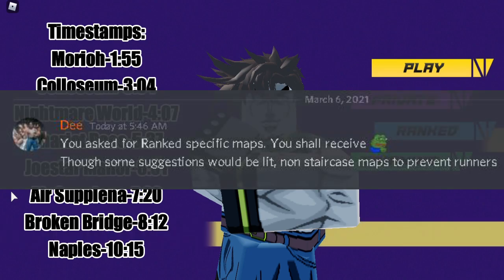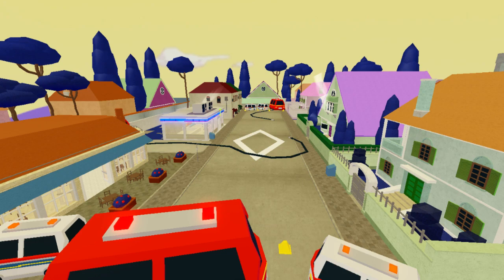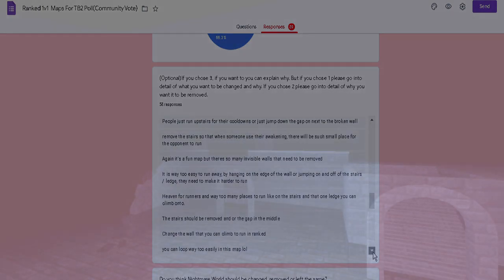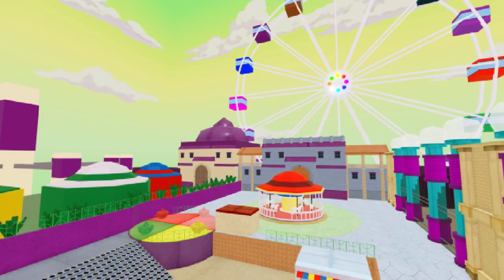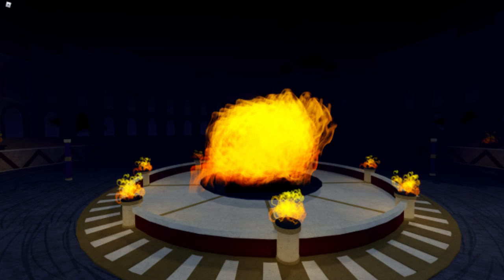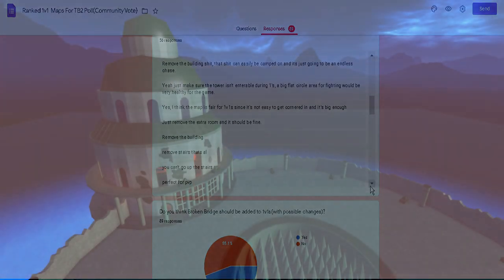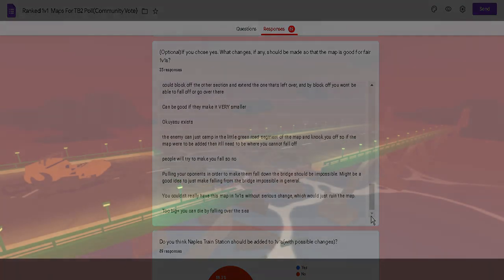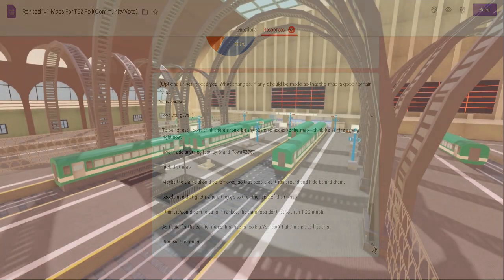THE RESULTS ARE HERE! | Troublesome Battlegrounds 2 Ranked 1v1 Maps Poll Results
In this video, I show off the results of the poll I made for tb2 maps in 1v1s. I also look at the responses people gave for each question and try to come to an overall conclusion for the result of each question. Tell me what you put in the comments and I'll likely respond or at least heart it!